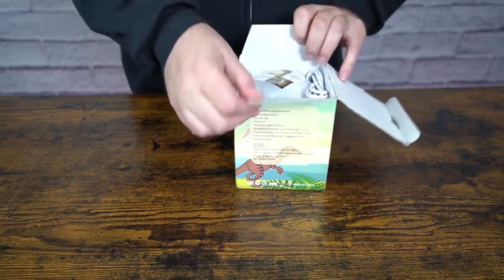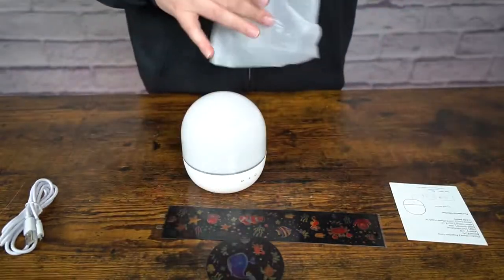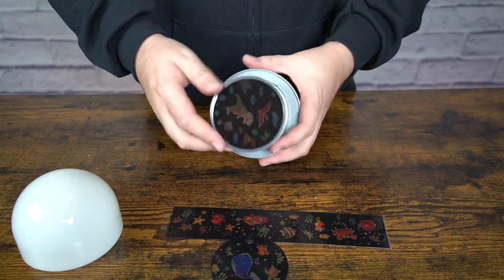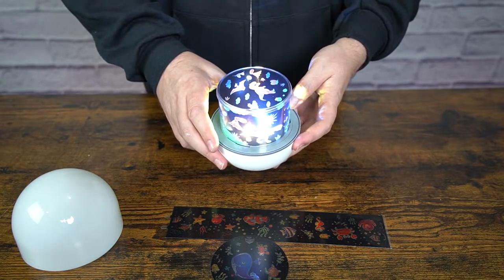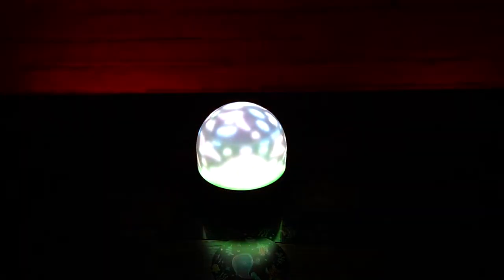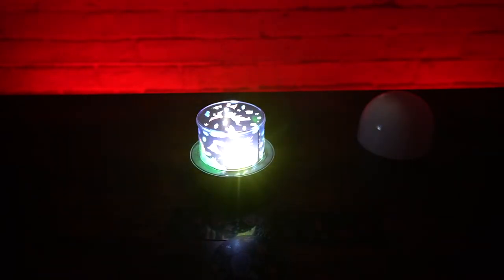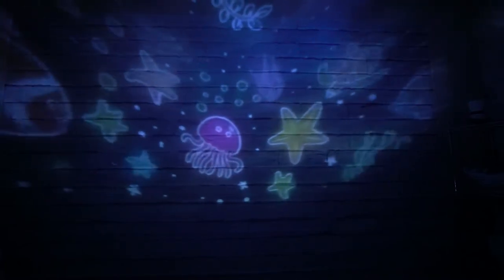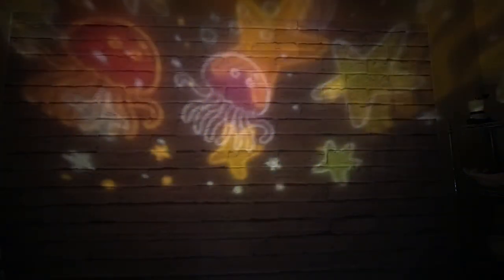Dinosaur nightlight and projector for small kids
Pretty cool projector for the little ones, did not take long for my 5 year old to run off with it. Also comes with sea film for fish and stuff too.
Dino light (ad) (Amazon)